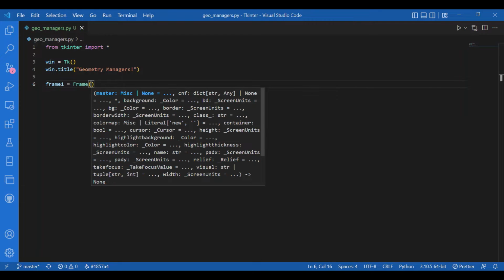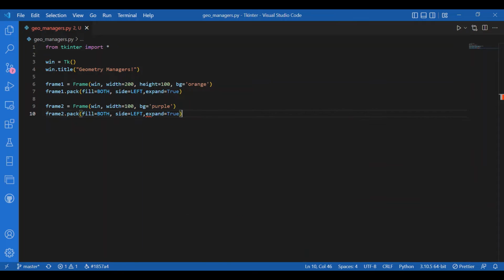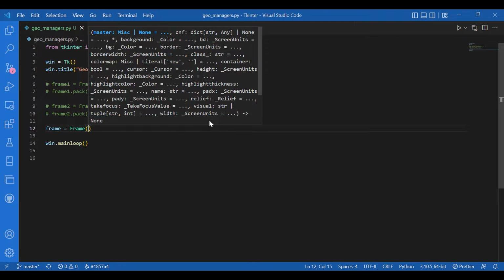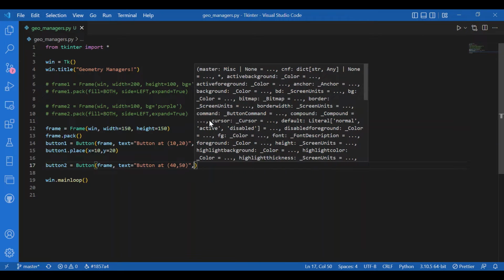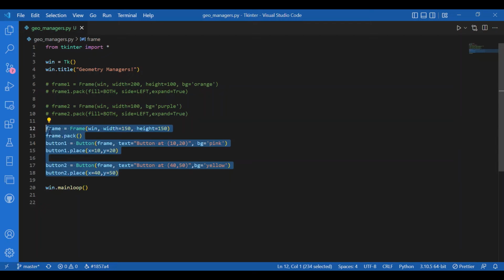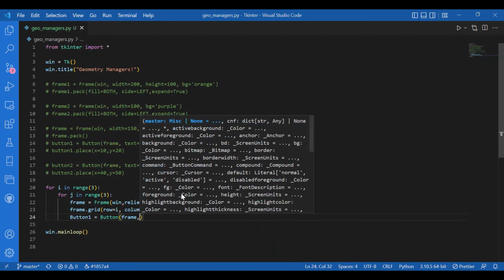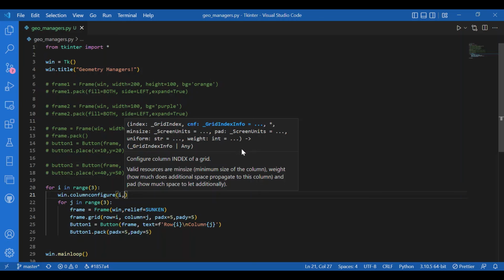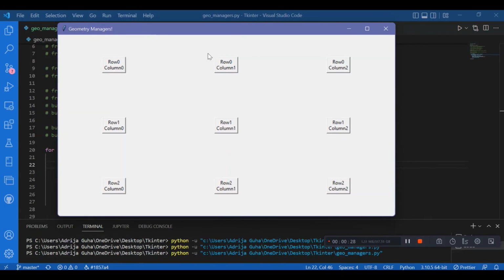Tkinter Tutorial For Beginners - Python Tkinter Geometry Manager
This video is about geometry managers. They are the widgets that help in organising other widgets on the parent window or a frame. In tkinter we have place , pack and grid. Each has its own advantages and disadvantages. Pack is readily used and grid is efficient for working with many widgets. Grid parts the window or frame in various sections or block which are accessed by the row and column number just like elements in a matrix. Instead of giving specific coordinates as in place widget, it is convenient to specify a section of the grid.